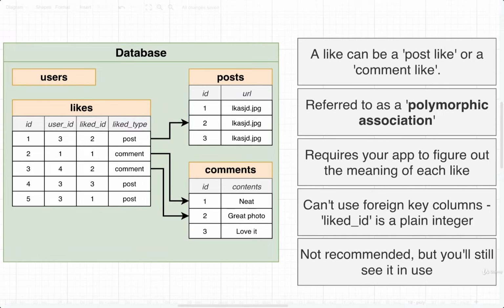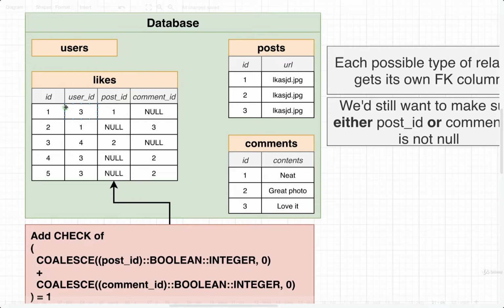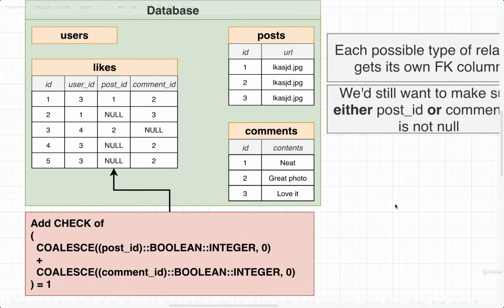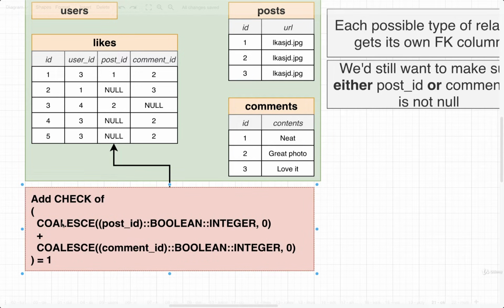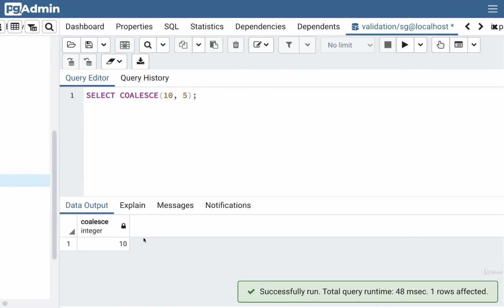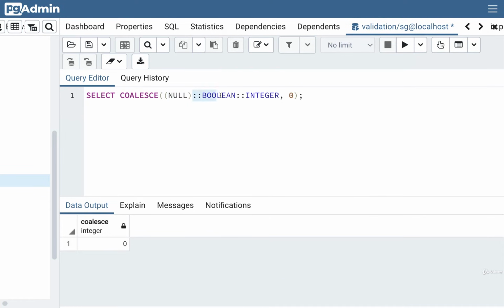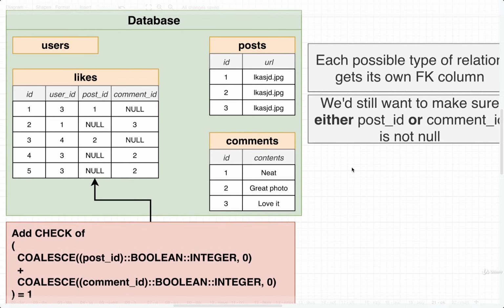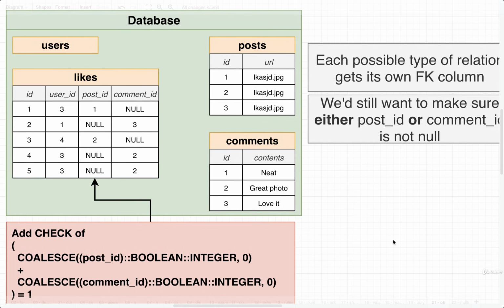SQL and PostgreSQL The Complete Training Course 150